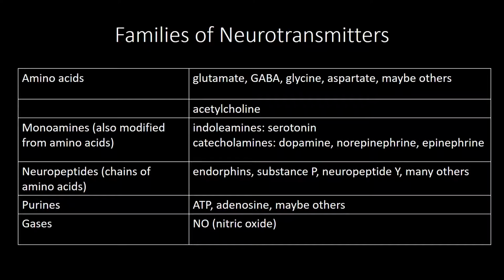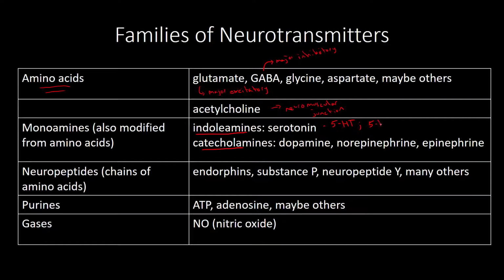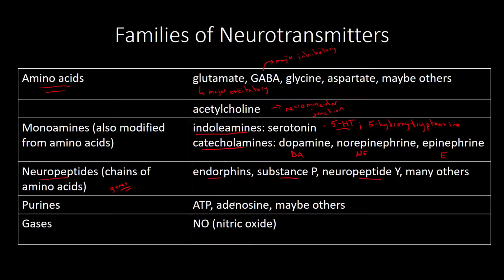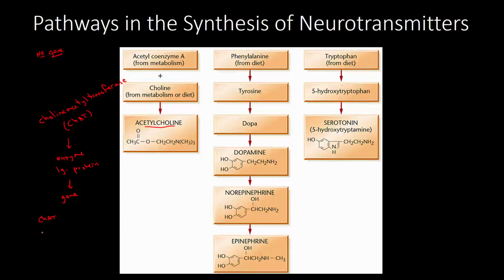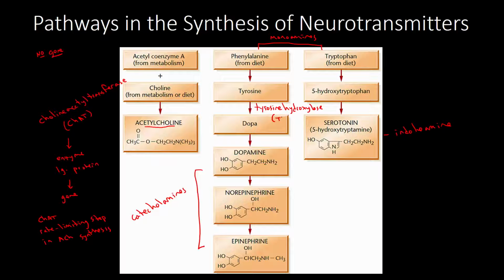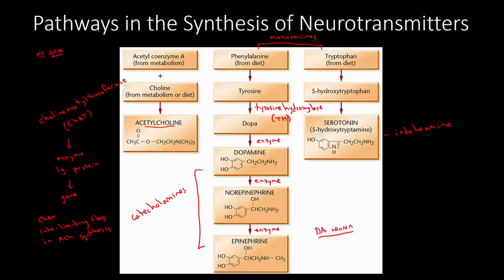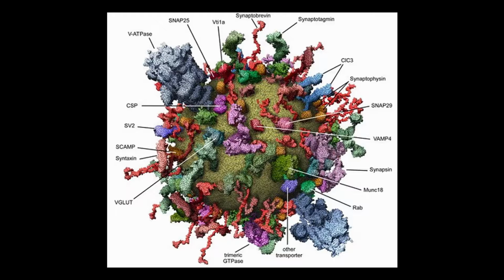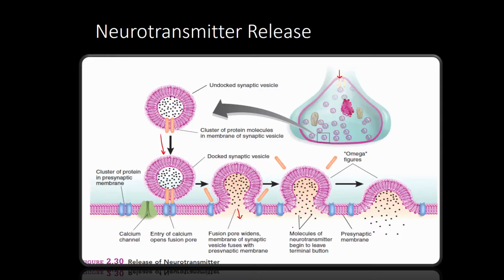The Chemical Synapse 2 | Neurotransmitters